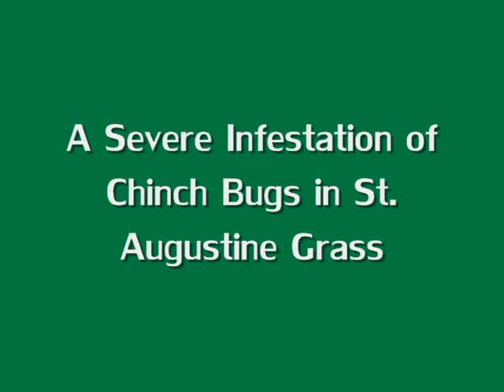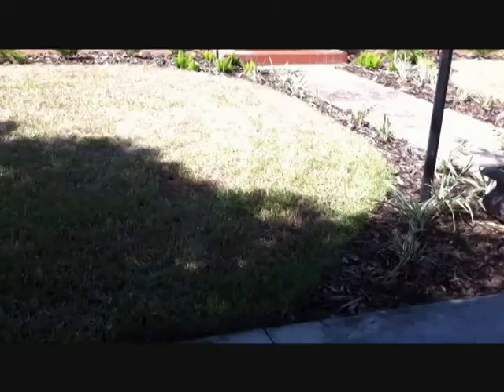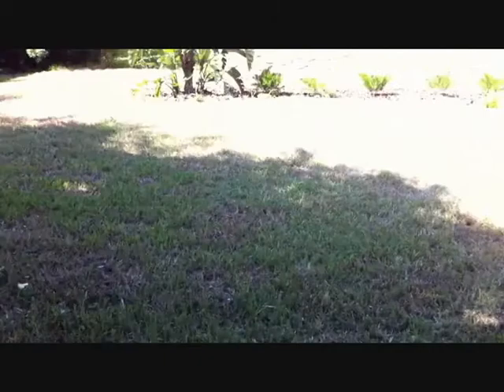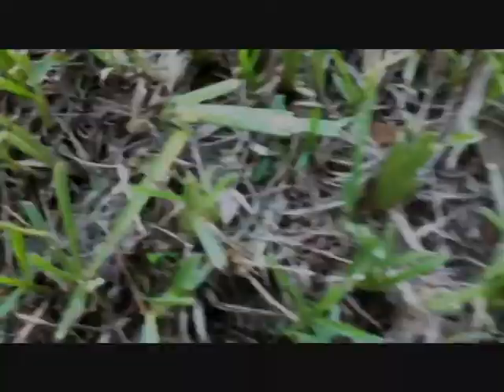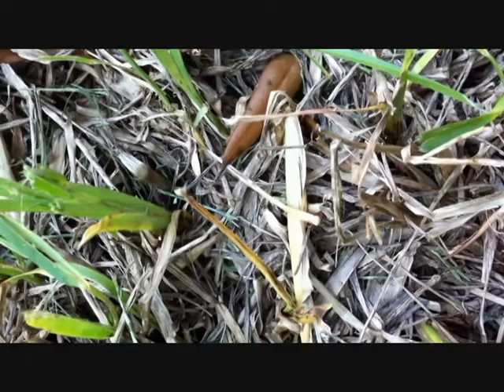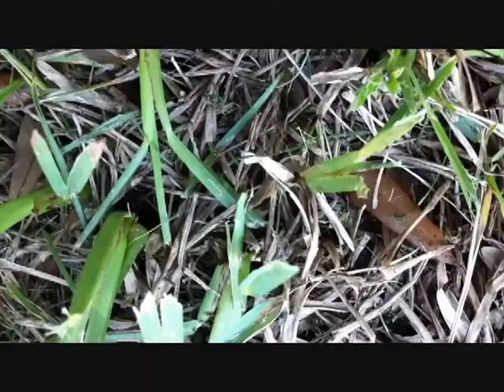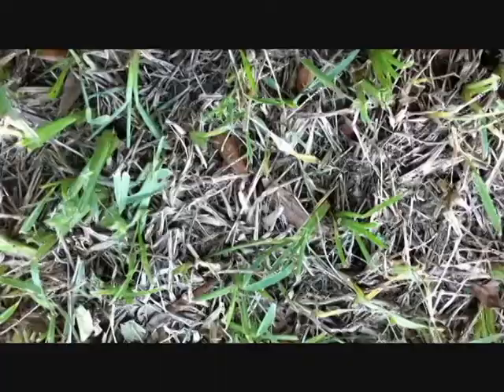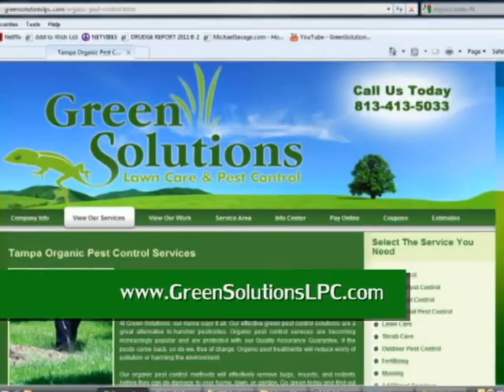Tampa Lawn Destroyed by Chinch Bugs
This video shows a St Augustine grass lawn in Tampa Florida being destroyed by chinch bugs.